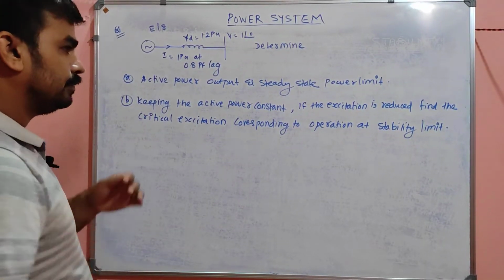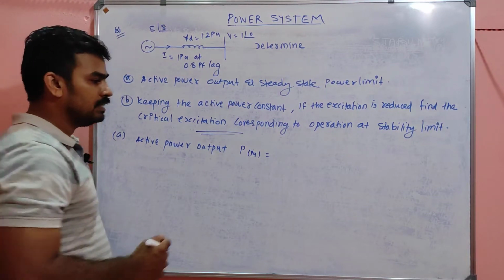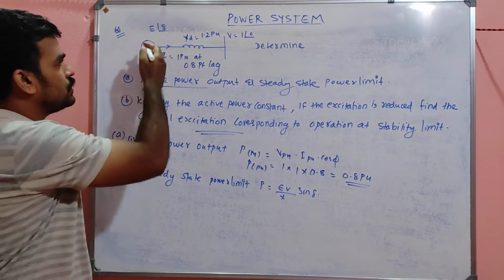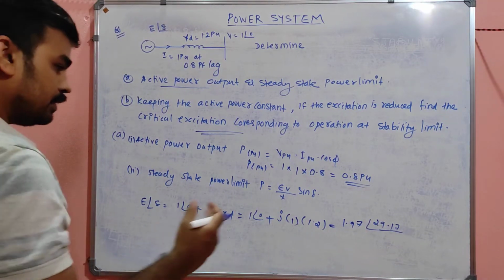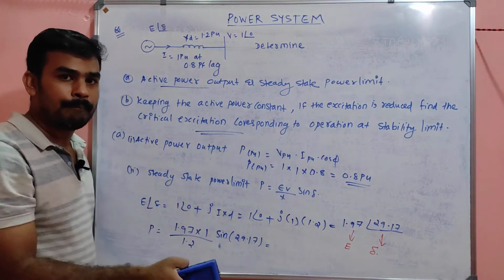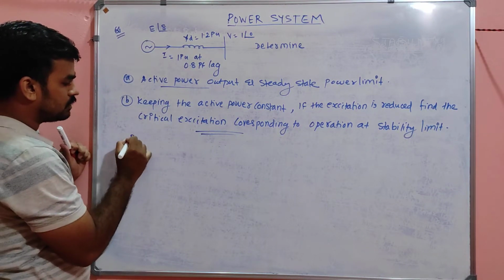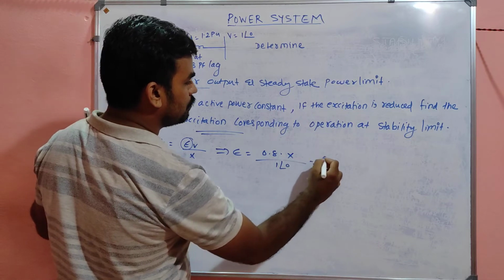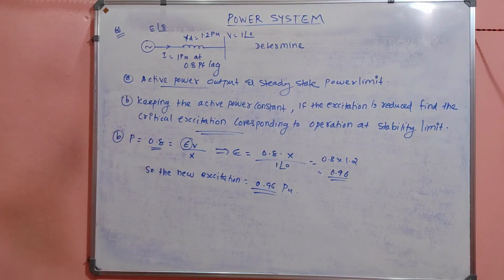LECT. 34 | PROBLEMS BASED ON STEADY STATE STABILITY LIMIT PART.1